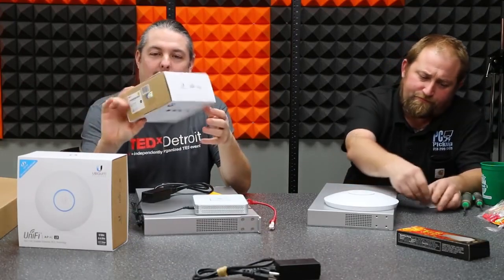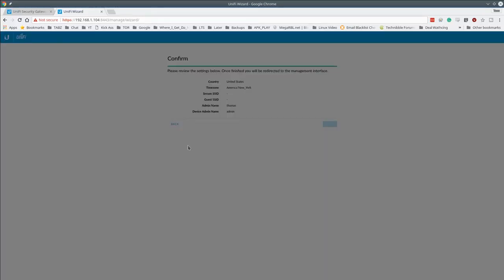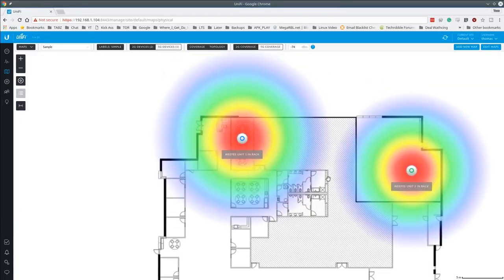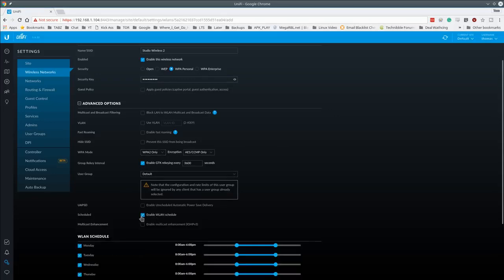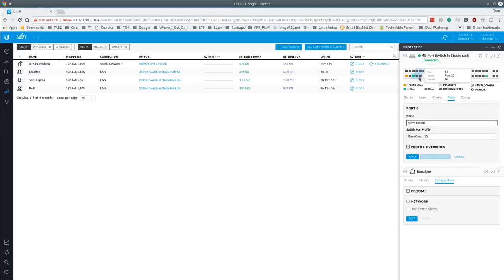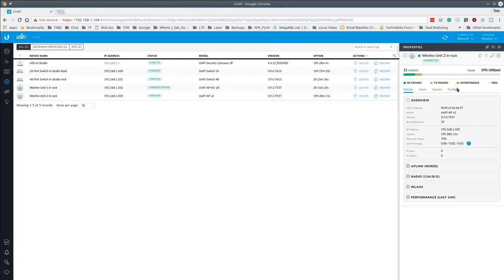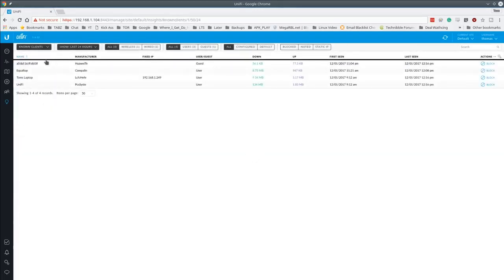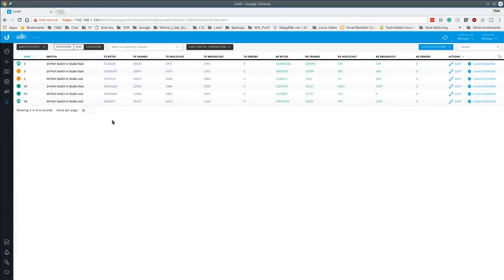UniFi Network Deployment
Welcome to the 2021 complete UniFi setup guide! We will talk about the features of the UDM Pro and other gear bring it all together in a unified network.